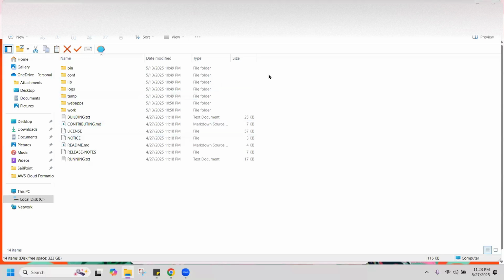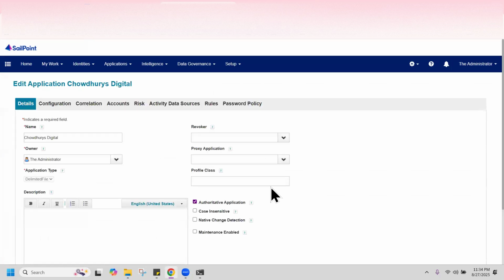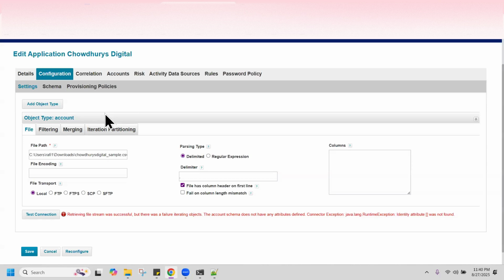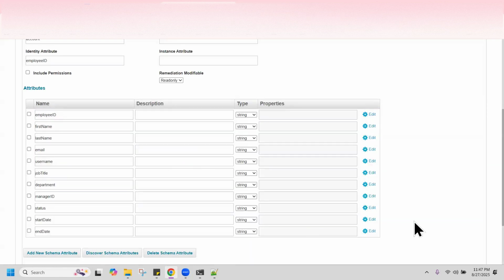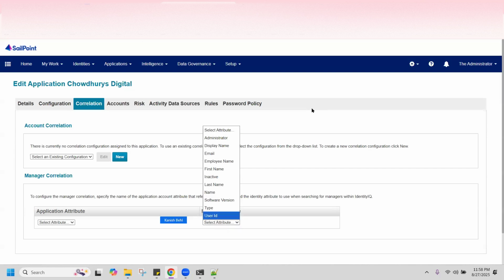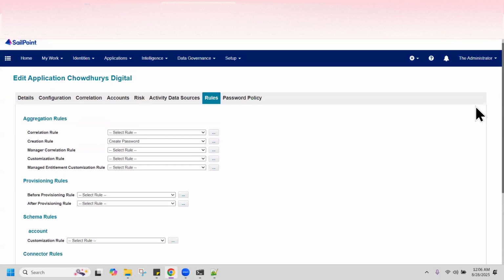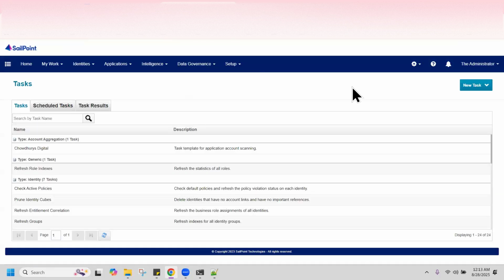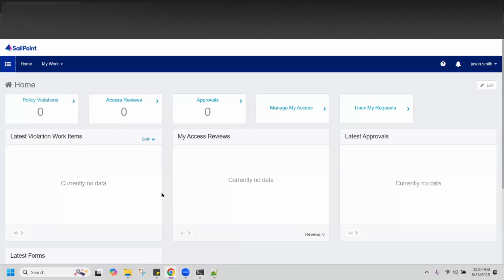SailPoint IdentityIQ Tutorial: App Onboarding, Schema Mapping, and Local Environment Configuration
SailPoint IdentityIQ Mastery: Source Mapping & Schema Definitions

In the high-stakes world of Identity and Access Management (IAM), simply understanding user logins is entry-level. True governance mastery begins when you can architect secure, automated integrations across your entire software ecosystem. You need to know how to onboard authoritative HR sources, define parsing rules for delimiting characters, and structure attribute mapping to transform raw records into enterprise identities.

You attempt to process an identity aggregation pipeline from an application source, but without a properly configured schema layout, the process errors out during compilation. By the time you realize that SailPoint IdentityIQ cannot parse the source data due to a missing file directory link or an unmapped unique identifier, your entire identity governance lifecycle remains stuck in limbo.

The good news? You can accelerate your IAM engineering skills by mastering the internal architecture of Authoritative Source Onboarding.

In today’s session, I am pulling back the curtain on local Tomcat web server initialization, custom CSV delimited file schema structures, and the functional boundaries of IdentityIQ's Identity Warehouse. I am showing you exactly how to move beyond basic concepts and implement professional-grade source mapping logic that handles employee directory onboarding automatically. This is about total control over your governance engine, eliminating profile sync drift, and mastering the complex security mechanics of modern enterprise access control.

Specifically, you are going to learn:
1. The Identity Warehouse Architecture: Navigating the central user directory within SailPoint IdentityIQ to monitor active employee record profiles.
2. Authoritative Source Onboarding: Executing a clean, step-by-step application onboarding blueprint for core HRMS tracking platforms.
3. Source Mapping Precision: Configuring delimited text parse controls, header identifiers, and file location path definitions inside local directories.
4. Schema Mapping Execution: Resolving aggregation object compilation errors by manually mapping file headers to corresponding SailPoint application attributes.
5. Intranet vs. Localhost Environments: Understanding how local Apache Tomcat servers simulate enterprise on-premise deployments or secure web server networks.

The best part? I am walking you through a live engineering lab, from troubleshooting missing file execution quotes to verifying new profile generation credentials inside a secure administrative environment.

Video Timestamps
00:00 – Introduction: Verifying local Apache Tomcat initialization rules inside the console directory
01:07 – Portal Access: Navigating the SailPoint IdentityIQ administrative landing screen
01:38 – The Identity Warehouse: Analyzing dynamic storage architecture for user profiles
02:11 – Requirement Overview: Structuring a simulated application onboarding pipeline
03:18 – Source Selection: Creating a fresh HRMS application instance from a raw data baseline
08:19 – Configuration Rules: Inputting directory file paths and parse filters
09:29 – File Layout Architecture: Verifying the structural role of first-line text headers
11:38 – Integration Testing: Executing connection verifications and analyzing object processing errors
12:17 – Schema Analysis: Resolving compilation blocks through precise target and source attribute mapping
45:00 – Profile Validation: Logging in with a freshly compiled identity to test active account access
45:39 – Access Governance Rules: Analyzing dashboard differences between administrators and general end-users
46:35 – Deployment Architecture: Comparing local machine host environments to scalable cloud servers
49:05 – Conclusion: Reviewing the identity lifecycle sync process and planning next steps